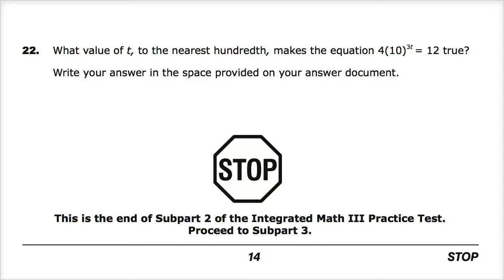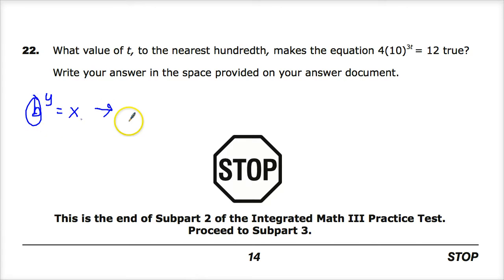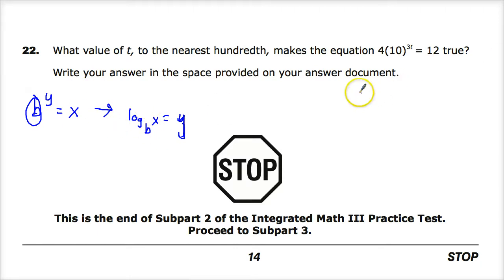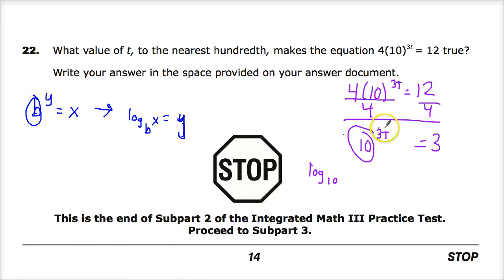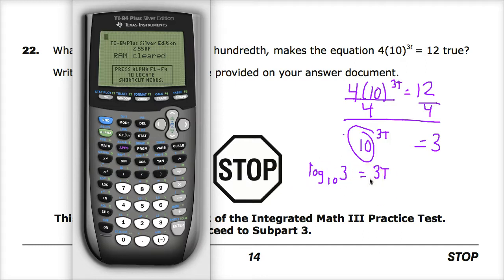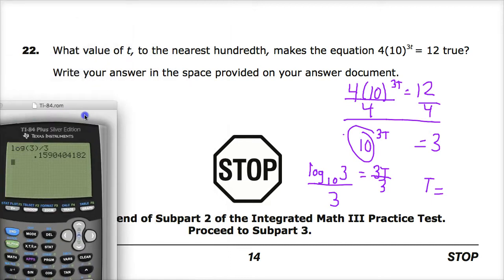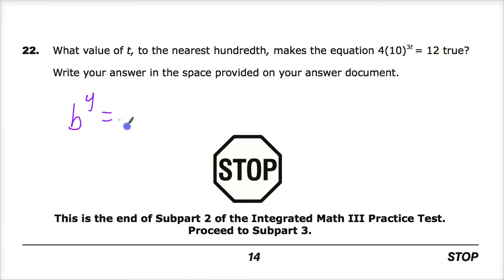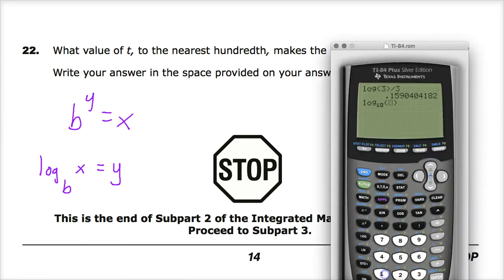Question 19 (Used to be 22) - Integrated Math 3 - TNReady Practice Test